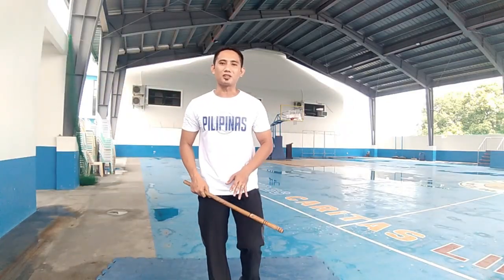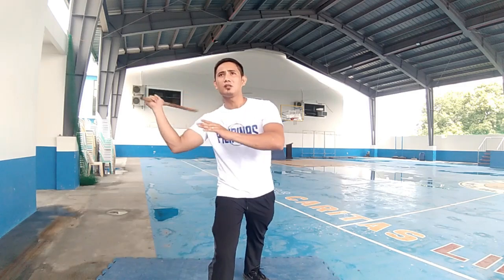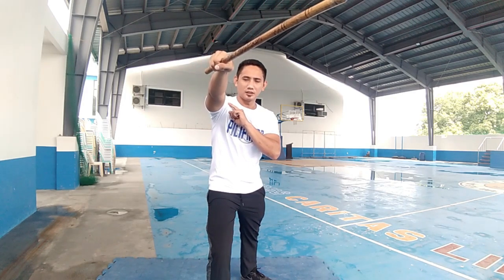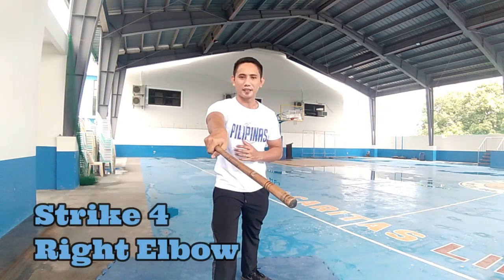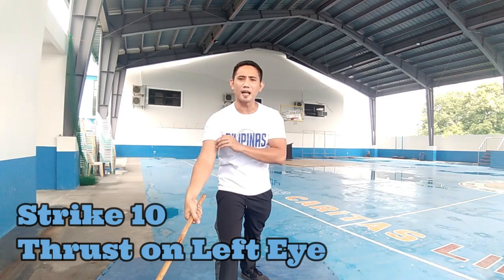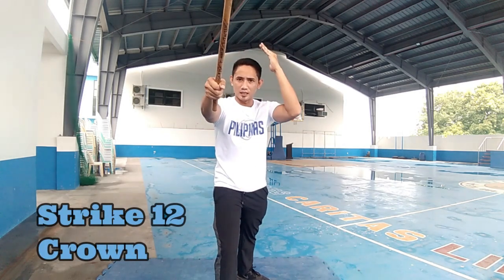12 Striking Technique in Arnis Tutorial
Basic tutorial to learn and execute the 12 striking technique in Arnis!